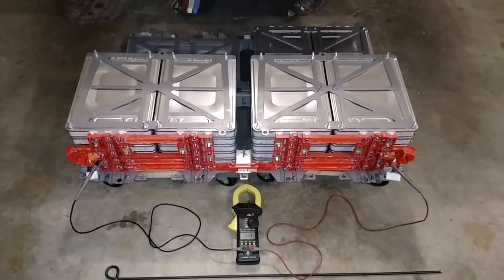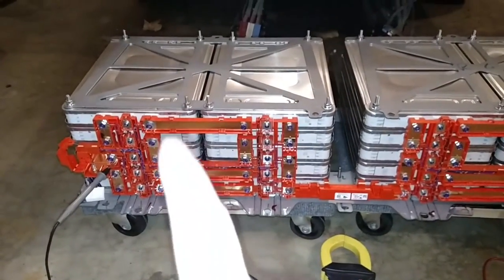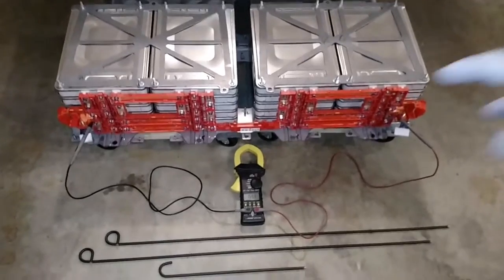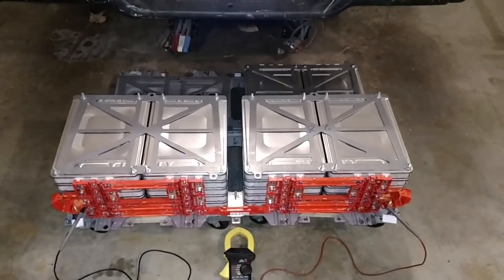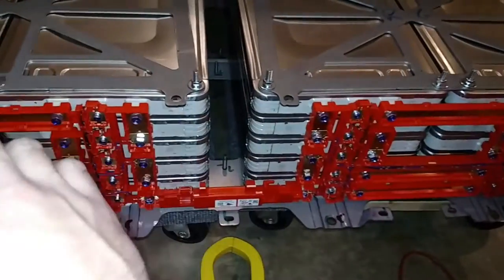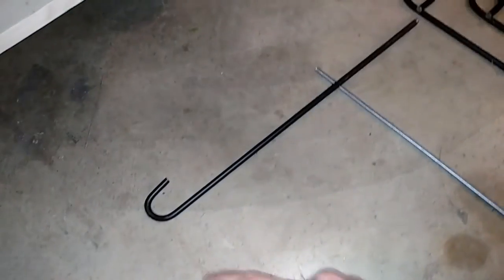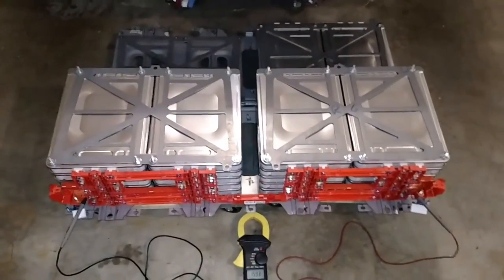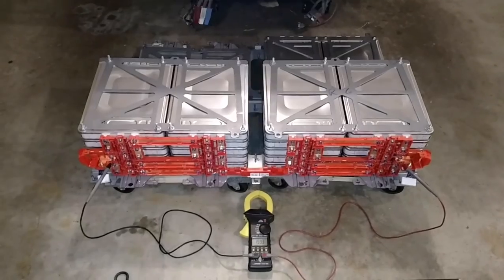Solectria E10, Lithium Ion Battery Upgrade, Part30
Finished the first of four 150V 65Ah battery packs, built with 20 Nissan Leaf battery modules in series.